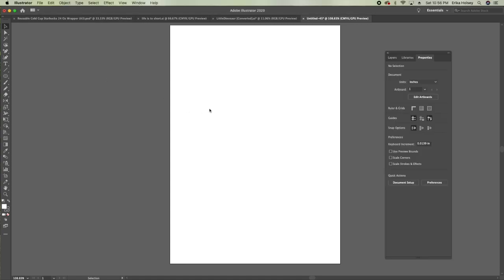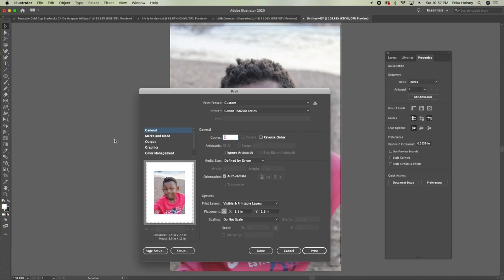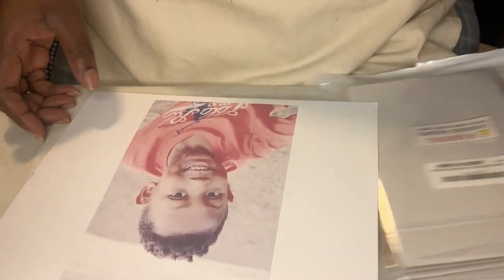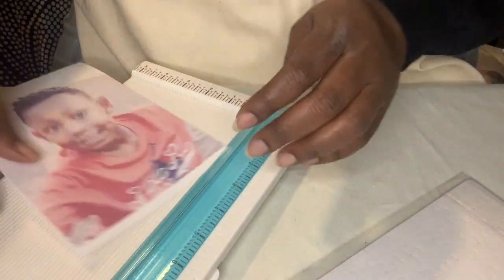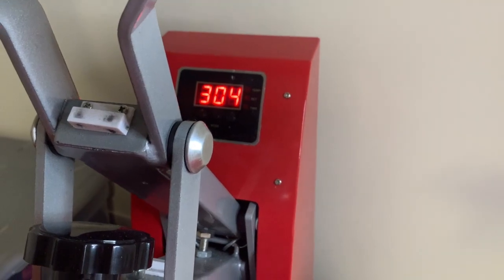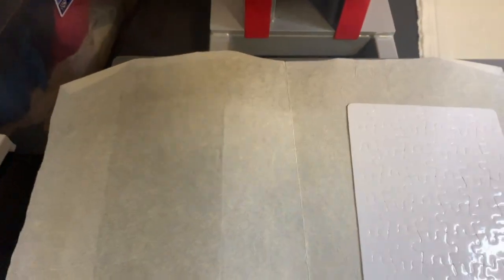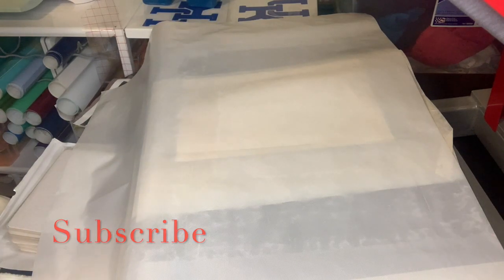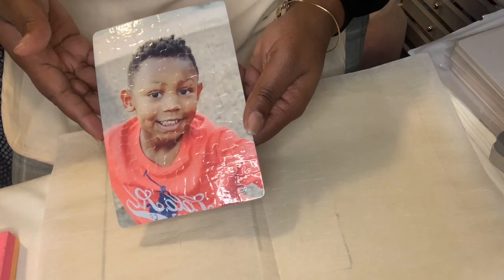Sublimation on a puzzle FOR THE FIRST TIME!!!!!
This Sublimation first timer video is to encourage you to learn with me on how-to do a  puzzle. This was totally easy and fun to do. Make sure you know your temperatures and time for your puzzle. Thank you so much for choosing to watch this video.

-A-SUB Sublimation Paper 8.5x11
-Blank Puzzle 48pcs Sublimation Blank Jigsaw Puzzle 10 Pack Sublimation Puzzle Blanks Raccua Blank Puzzles for Sublimation